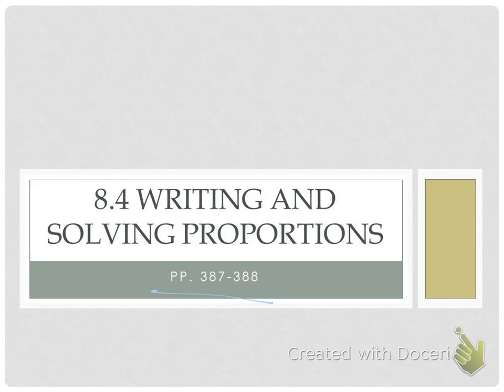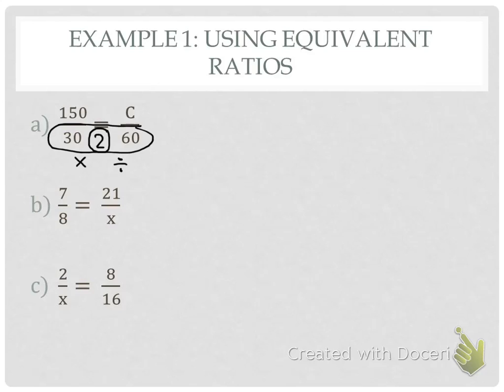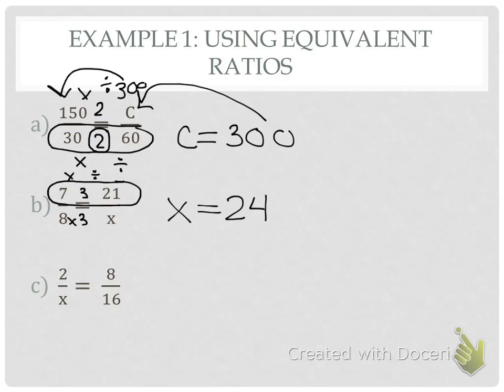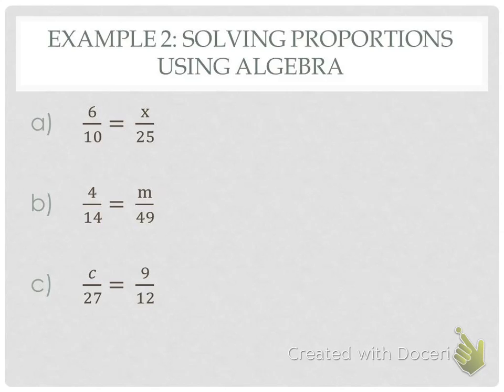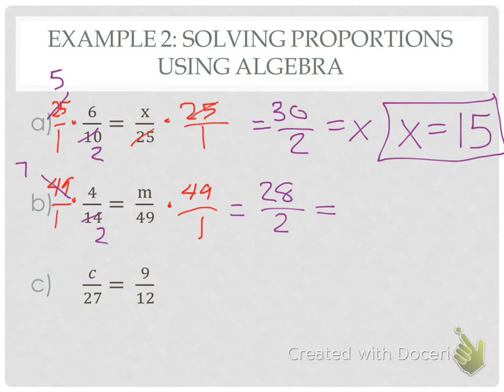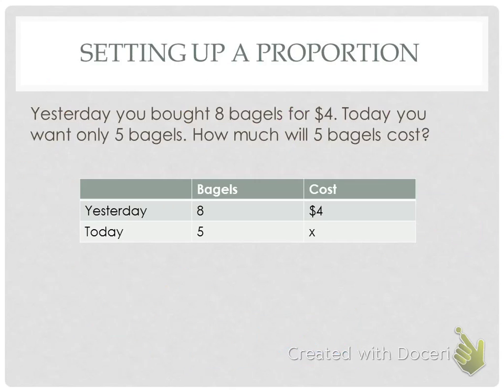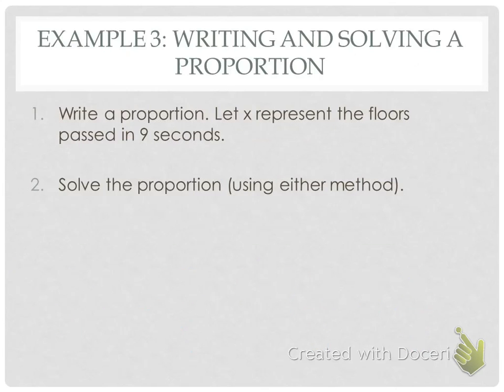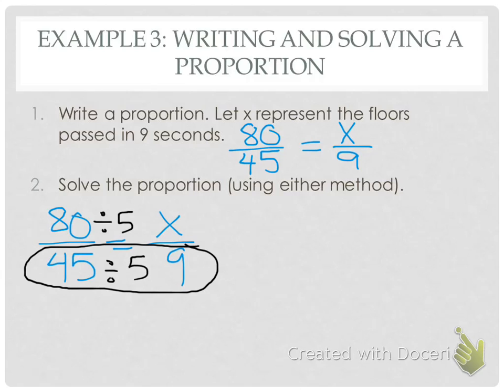8.4 Writing and Solving Proportions